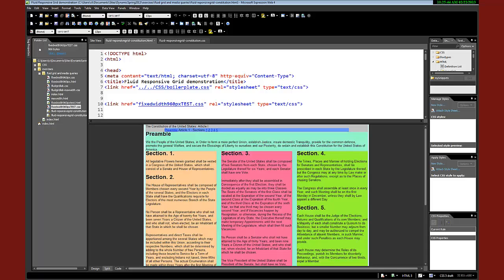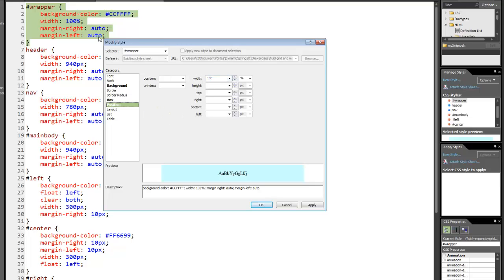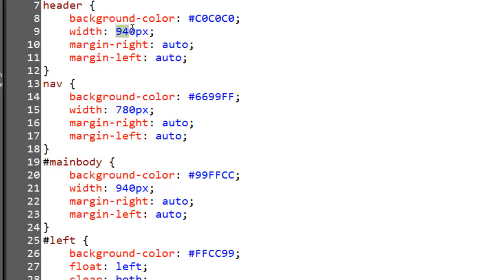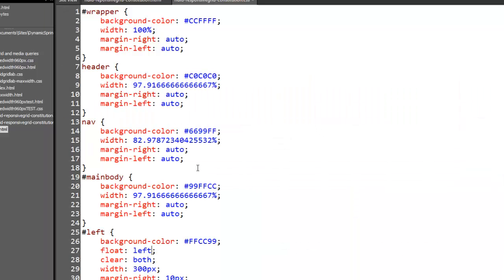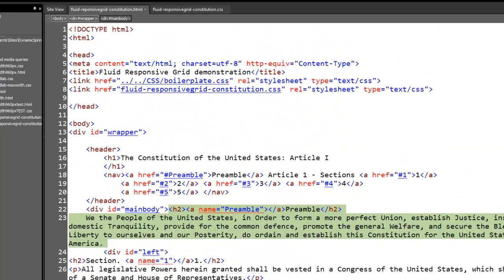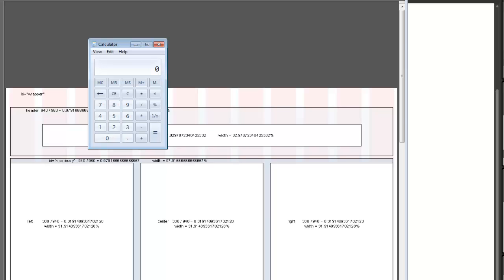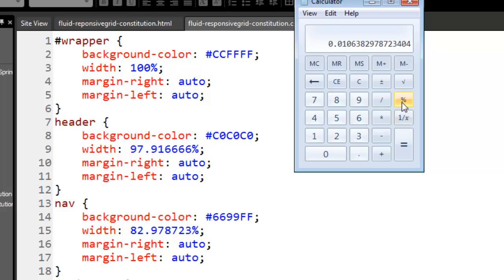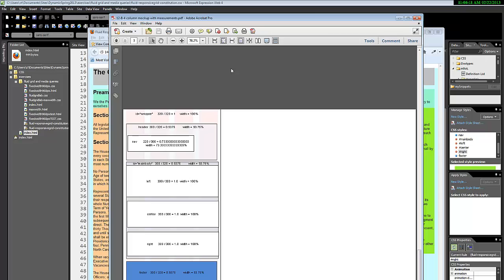Going from a fixed grid to a fluid grid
video shows process of replacing pixel based design to percentage based design